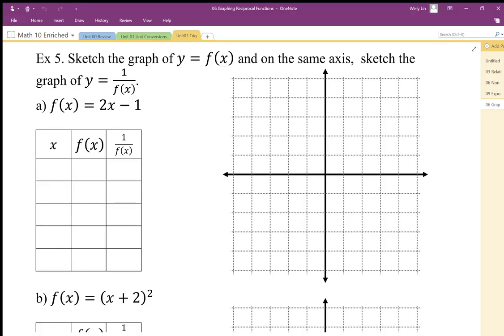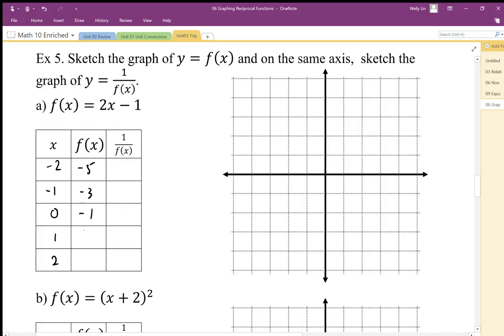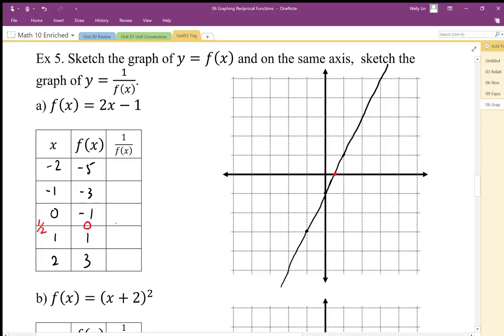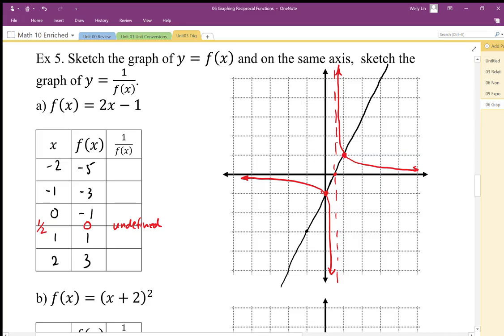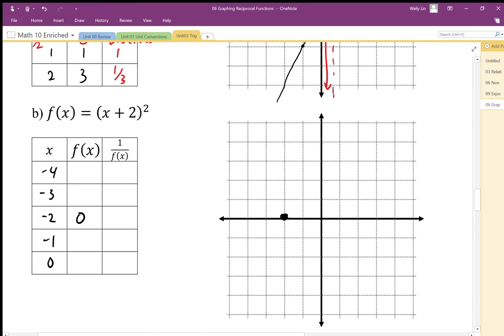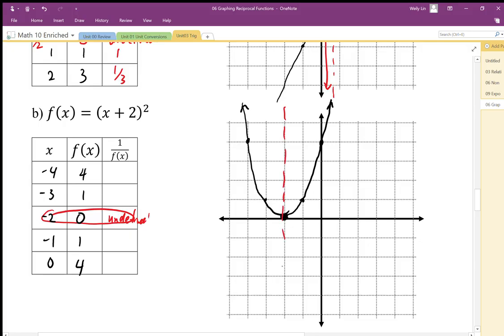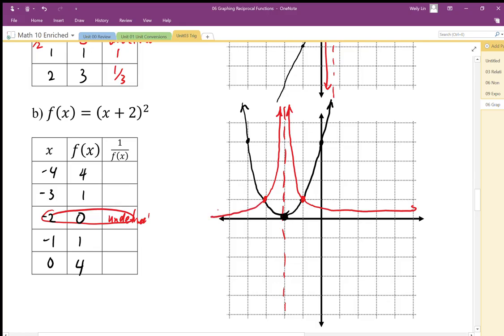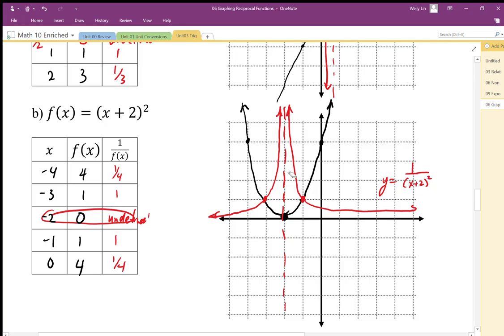05 Graphing Reciprocal Functions Part3